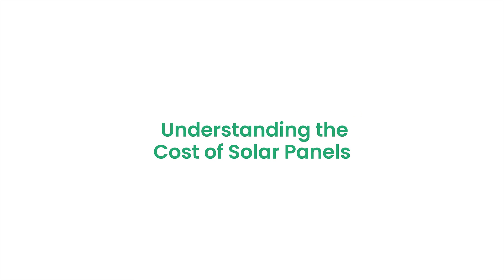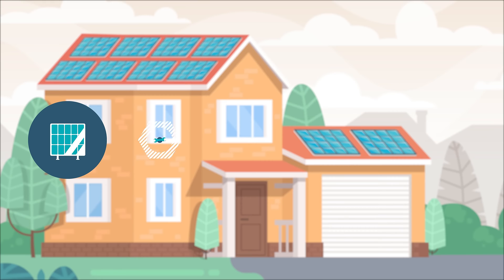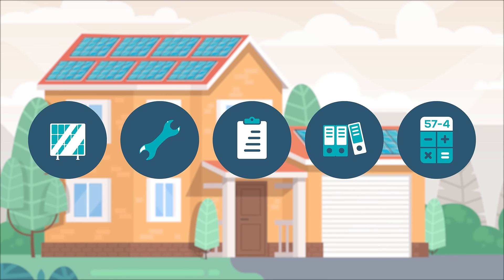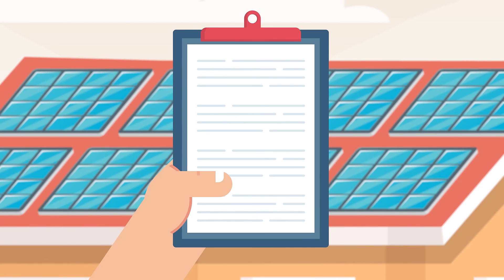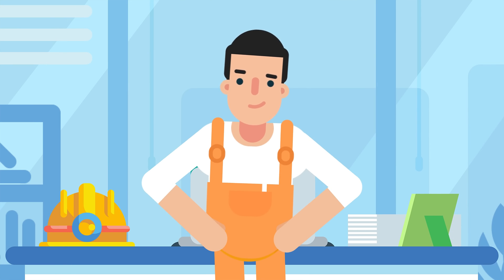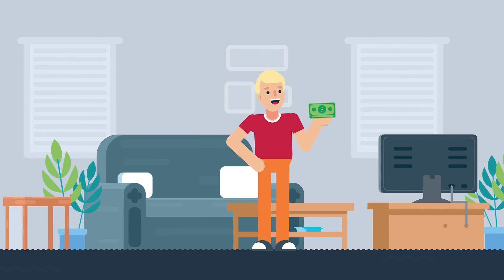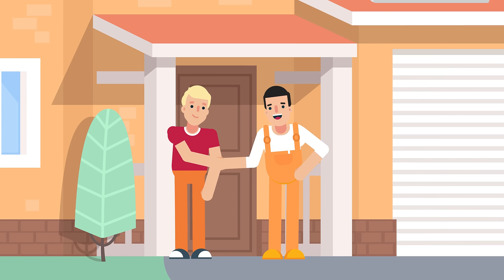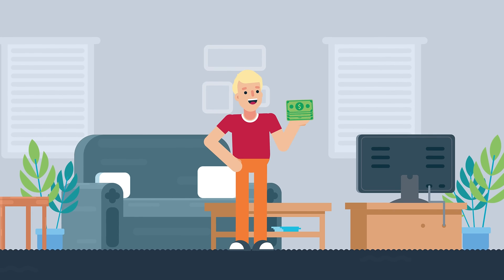Understanding the Cost of Solar Panels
The 5 main categories that make up your solar panel system costs are: panels, labor, permits, paperwork, and installer business expenses. These costs are all variable based on size, location, geography, and installation company.